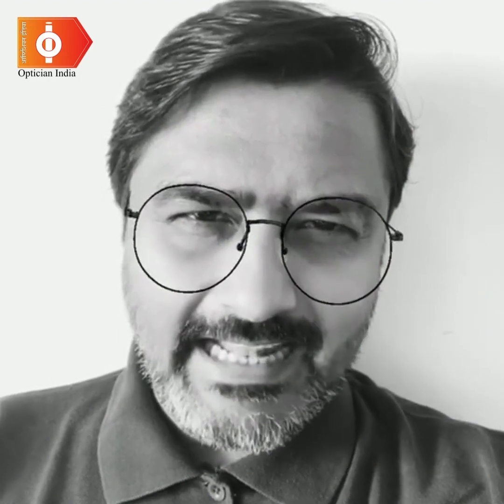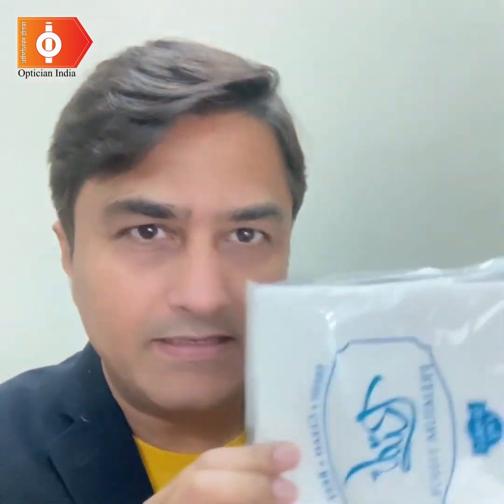Eye Contact - Nilesh Thite (Ek baar phir se)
𝗘𝘆𝗲 𝗖𝗼𝗻𝘁𝗮𝗰𝘁 with Nilesh Thite
𝑬𝒌 𝒃𝒂𝒂𝒓 𝑷𝒉𝒊𝒓 𝒔𝒆

𝙁𝙪𝙡𝙡 𝙑𝙞𝙙𝙚𝙤 𝙊𝙪𝙩 𝙉𝙤𝙬!

In this video Nilesh Thite Discussed his views on Disposable Soft Contact Lens.

To receive the Latest Digital Edition of Optician India Magazine - Register Yourself Now for 𝗙𝗿𝗲𝗲